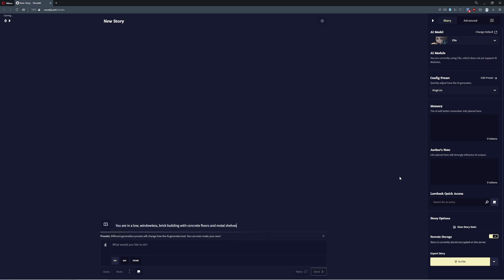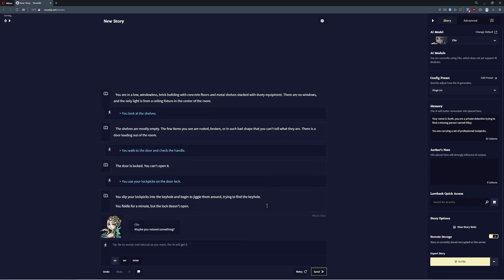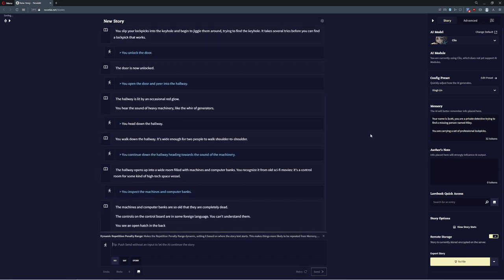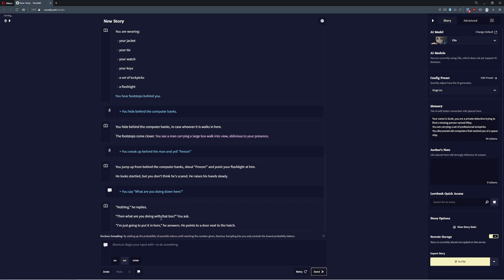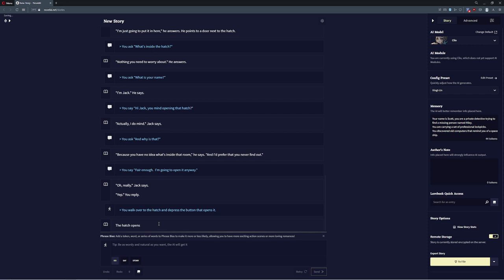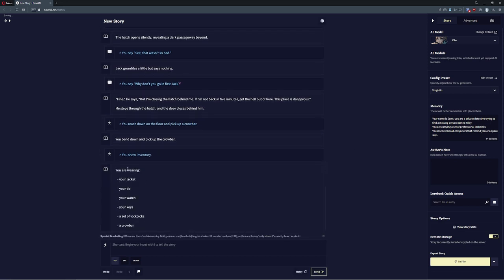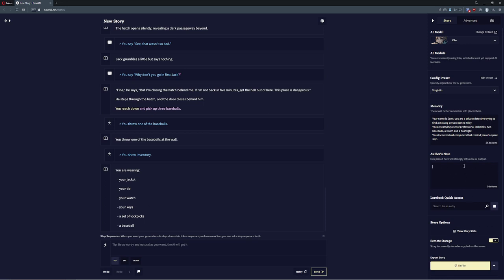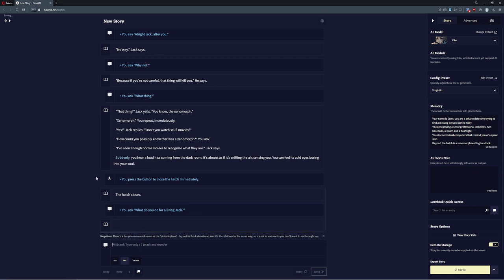NovelAI - Adventure Mode Overview and Tips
In this video, we show you all about Adventure mode in this generative AI and some of the fun ways to can steer it the way you want.